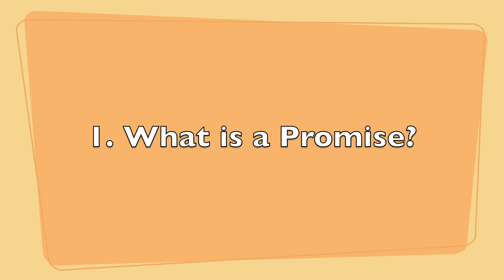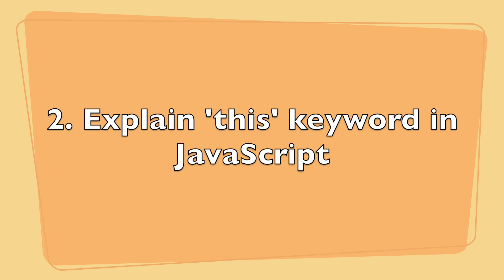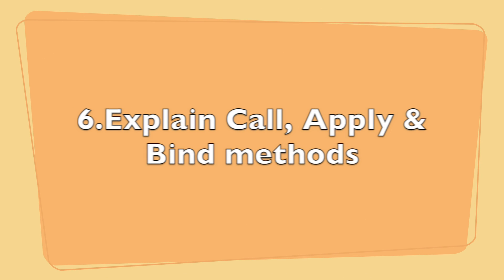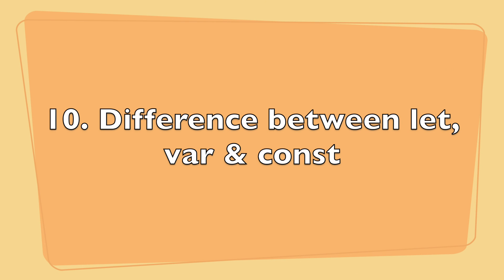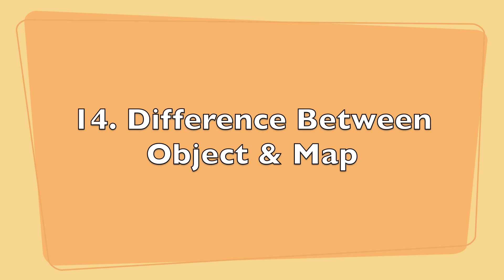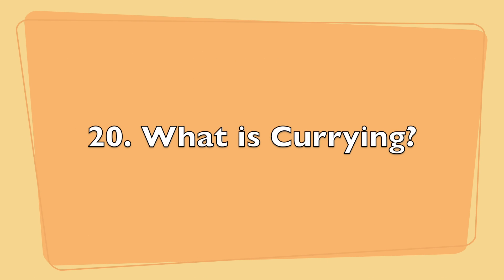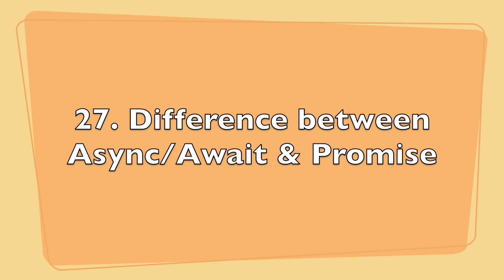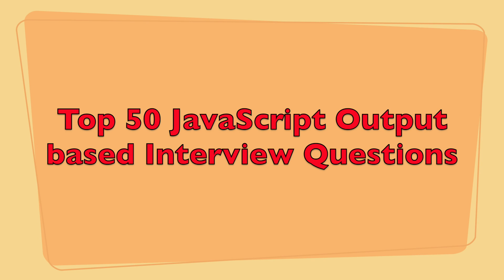Top 30 JavaScript Interview Questions || Most Asked || Must Watch🤯😱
Top 30 Most Asked Javascript Conceptual Interview Questions, were asked in different interviews.

Most Asked Javascript Interview Questions
Most Asked Javascript Conceptual Interview Questions
Most Asked Javascript Output Based Questions
Javascript logical questions for practice
top 30 javascript interview questions

Happy coding,
Rowdy Coders